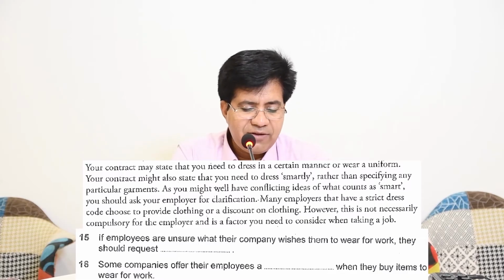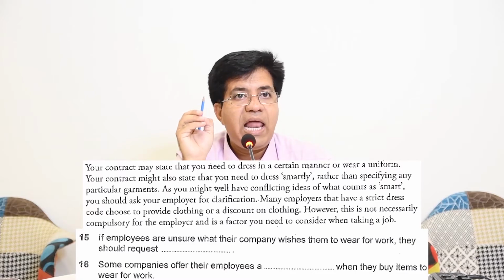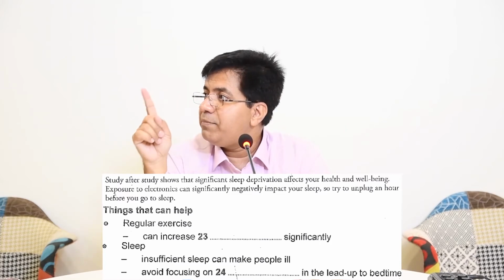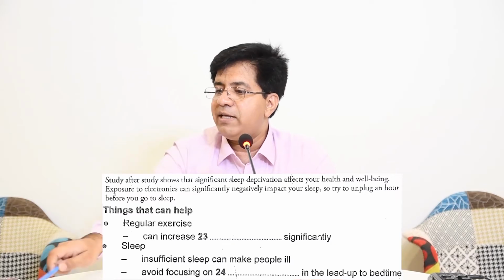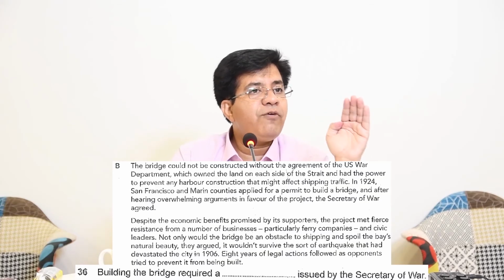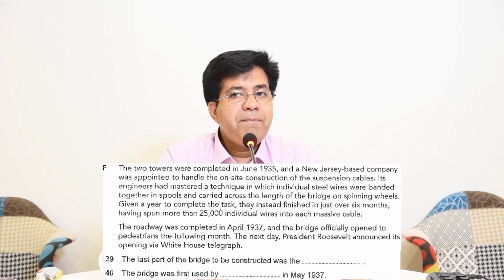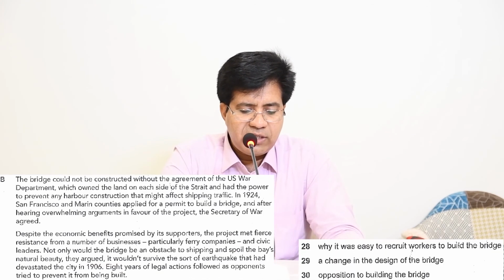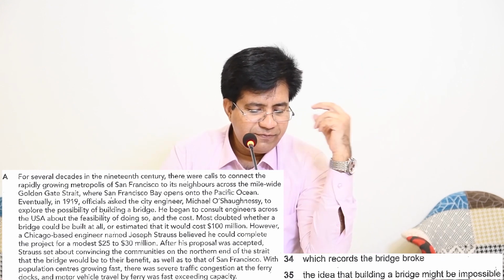GT IELTS Reading Full Test 40/40 Questions - Complete Training In 73 Minutes By Asad Yaqub